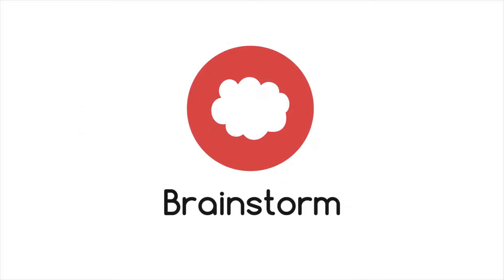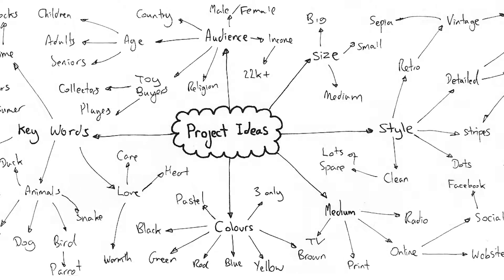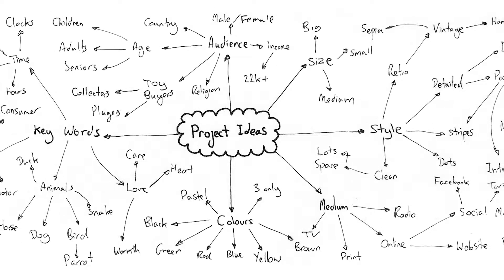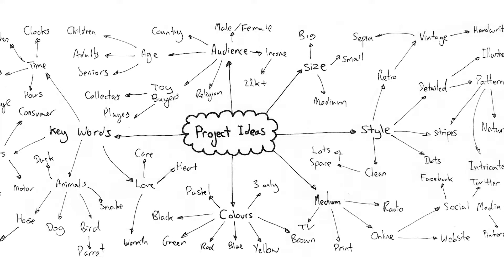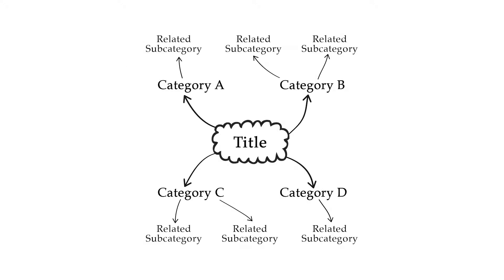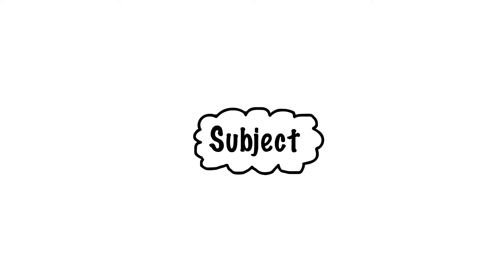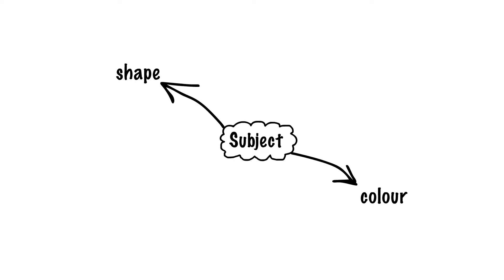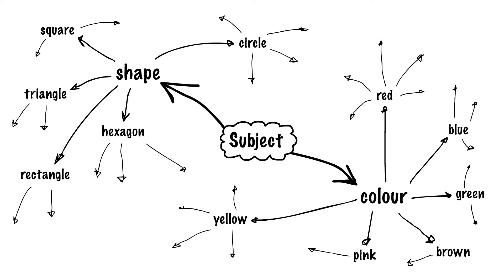A Guide to Brainstorms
How do Brainstorms work and what are they good for?